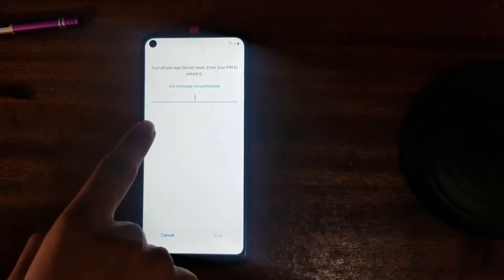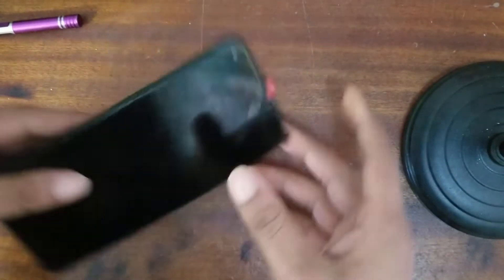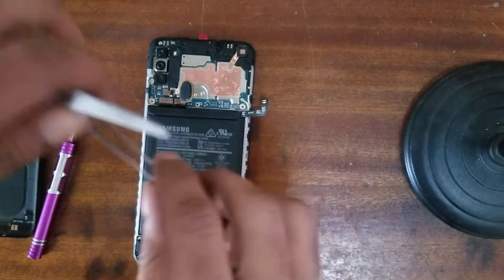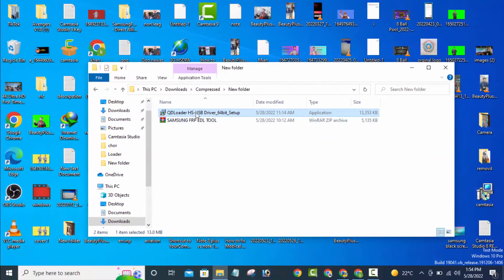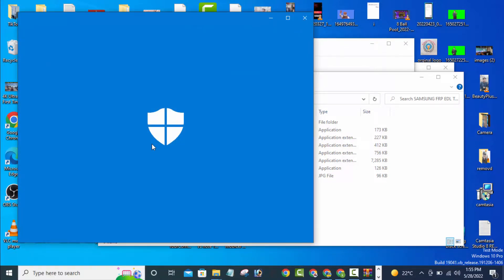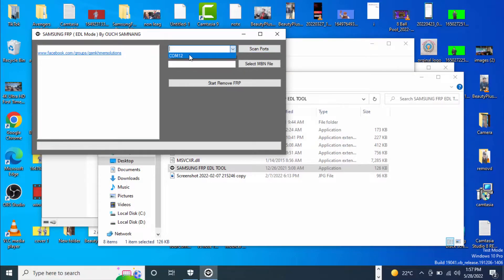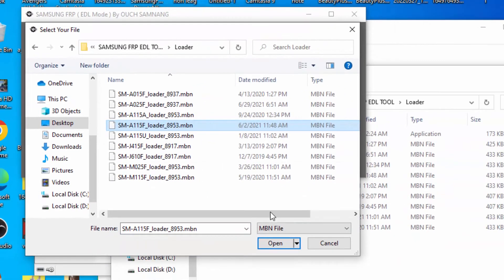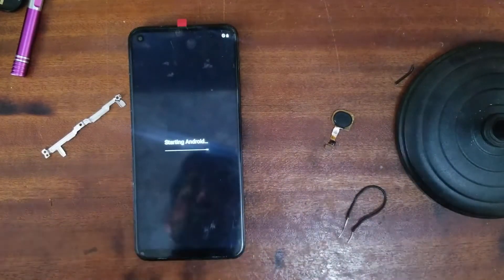Samsung A11 FRP Bypass | Samsung A115f FRP google account bypass 2022 | Samsung Android 11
Samsung A115f frp google account bypass 2022

a11 frp bypass android 11

Samsung A11 FRP Bypass Android 11 | Remover Conta Google Samsung A11 Android 11

Samsung A11 Omisión de FRP Android 11 | Eliminar cuenta de Google Samsung A11 Android 11

Samsung A11 FRP Bỏ qua Android 11 | Xóa tài khoản Google Samsung A11 Android 11

Samsung A11 FRP 우회 Android 11 | Google 계정 제거 Samsung A11 Android 11

Samsung A11 FRP Bypass Android 11 | Alisin ang Google Account Samsung A11 Android 11

Samsung A11 FRP umgehen Android 11 | Entfernen Sie das Google-Konto Samsung A11 Android 11

三星 A11 FRP 绕过 Android 11 |删除 Google 帐户 Samsung A11 Android 11

Samsung A11 FRP Bypass Android 11 | قم بإزالة حساب Google Samsung A11 Android 11

Samsung A11 frp bypass without pc 2022 | Samsung A115f frp google account bypass 2022
remover conta google a11

como quitar la cuenta de google en samsung a11

Samsung A11 Frp Bypass/Unlock Google Account Lock Android 11
Samsung A11 Frp Bypass/Unlock Google Account Lock Android 12

frp a11
frp a11
frp a11
frp a11
frp a11
frp a11
frp a11
frp a11

samsung a115f frp bypass

a11 frp
a11 frp
a11 frp
a11 frp
a11 frp
a11 frp

frp samsung a11 android 11